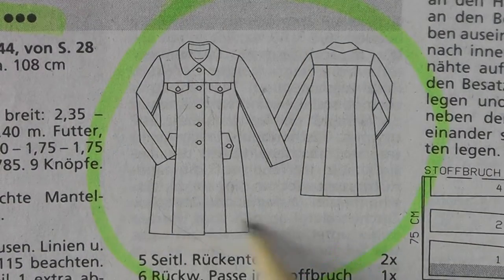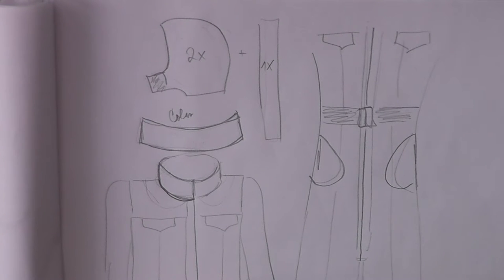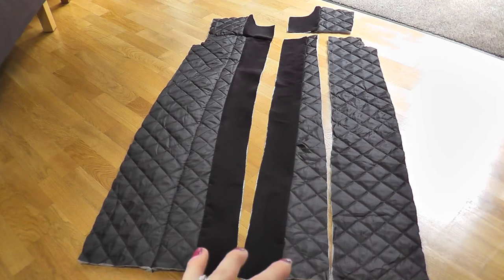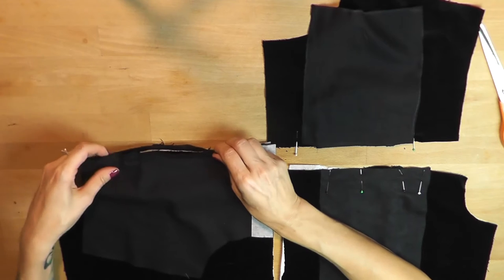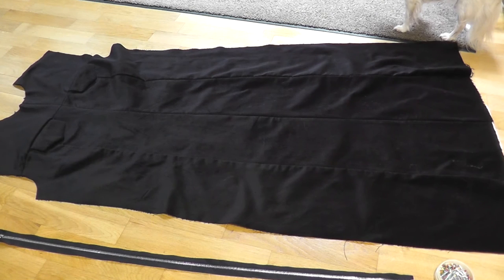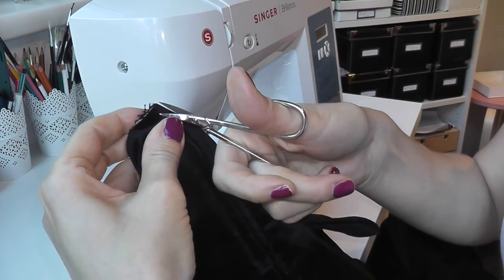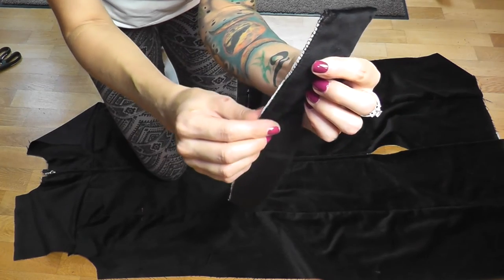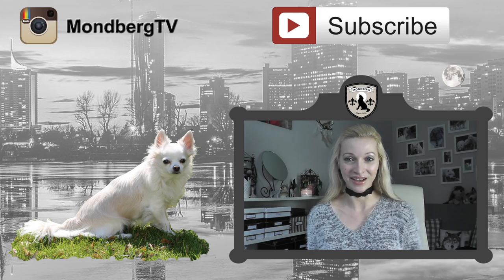DIY Winter Coat Part 1 of 4 | Cruelty Free | The Pattern, Front Side, Pockets with Flaps, Zipper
Today's video is the first video in my new series. In this series I will show you how I made my new cruelty free winter coat with faux fur (plush). There will be a new part every Sunday.

* Products or samples that has been sent to me for free.